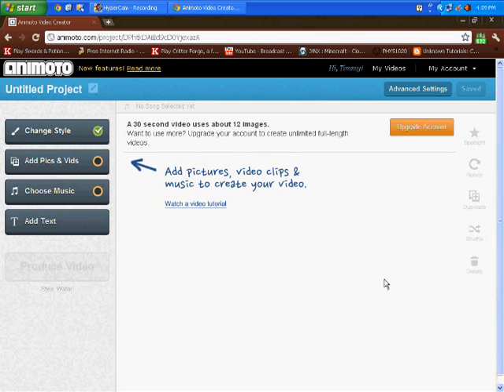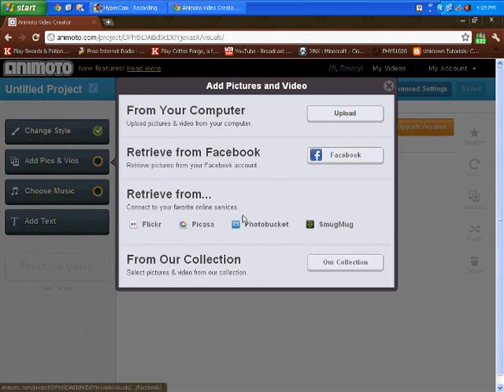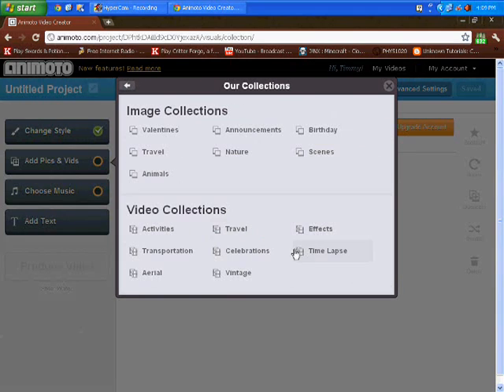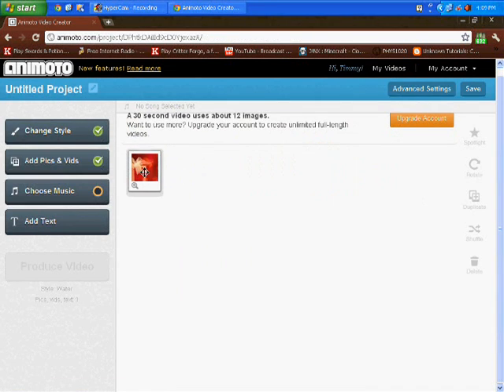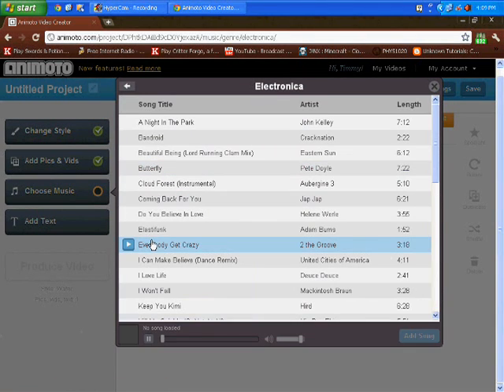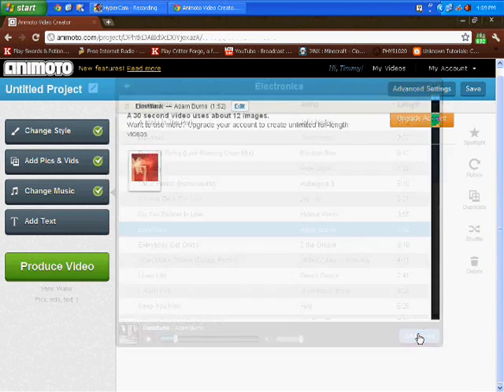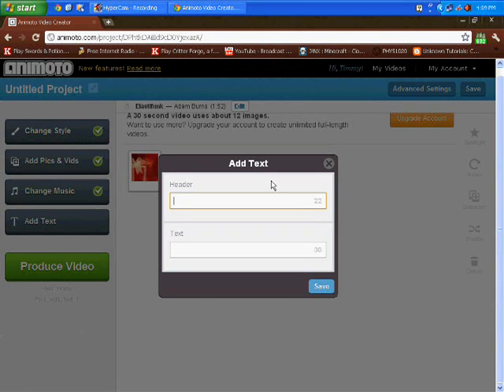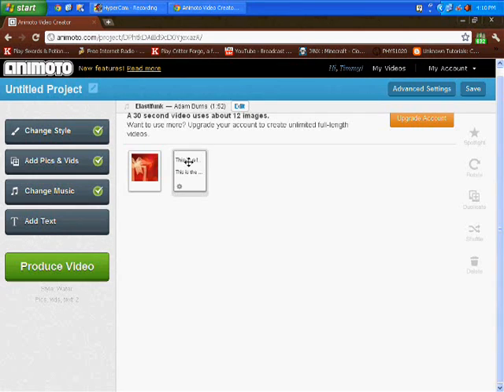How to make a free intro under 5min!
This is how to make an awesome youtube intro on animoto.com! No surveys, no BS, just pure awesome!